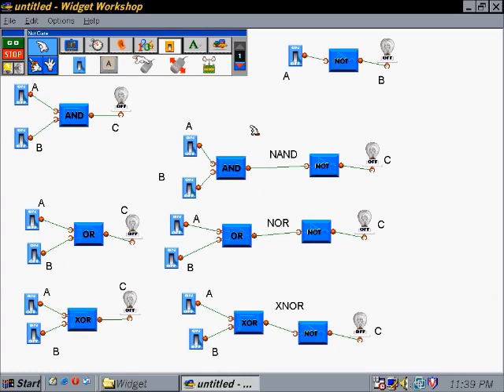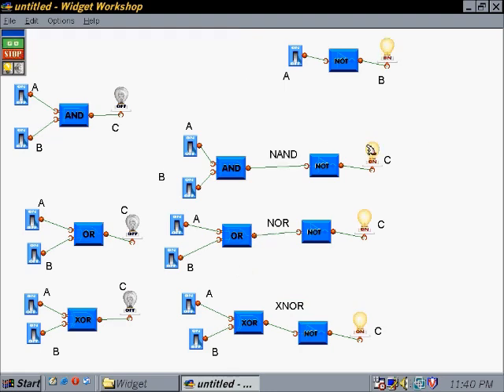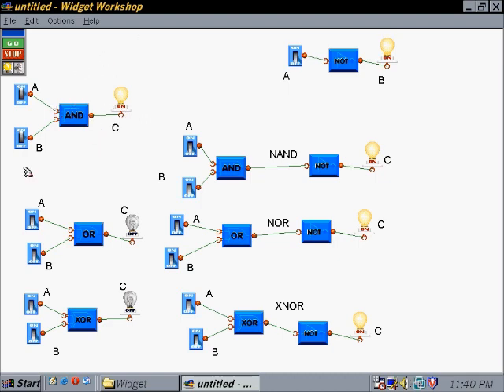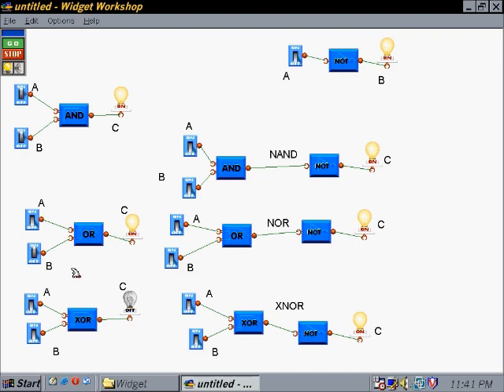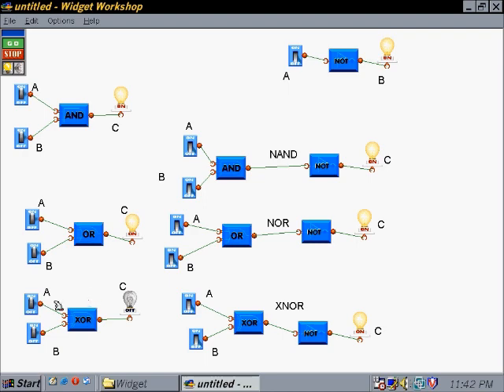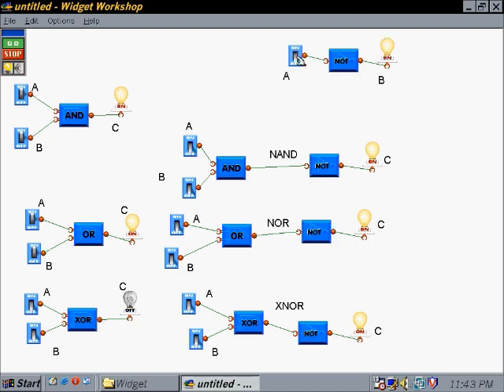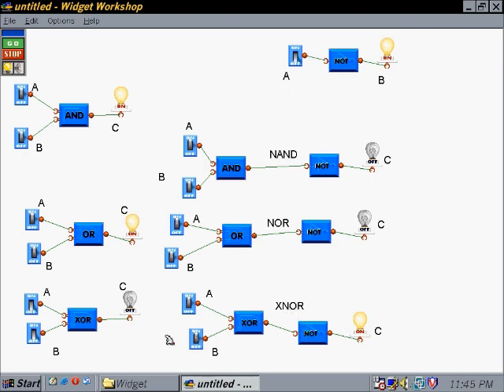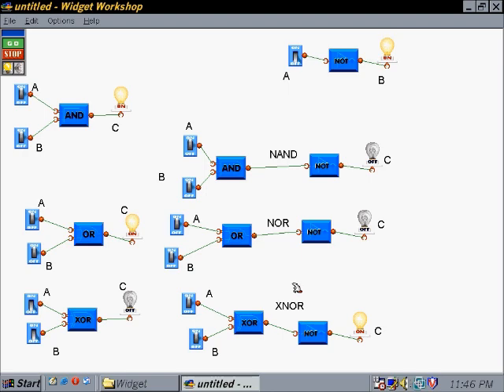The Seven Logic Gates of Computer Programming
Another look at the seven logic gates used in computer programming and circuits but this time in a fun way using an old program from Maxis: Widget Workshop. (Download

Assume "A" and "B" are input conditions and "C" is the output. "&" means "both".

OR = If A is true or B is true or A & B are true, then C is true; otherwise C is false.

AND = If A & B are true, then C is true; otherwise C is false.

NOT = If A is true, then B is false. (A NOT doesn't have two input conditions).

NAND = If A is true or B is true or A & B are false, then C is true; otherwise C is false.

NOR = If A & B are false, then C is true; otherwise C is false.

XOR = If A is true or B is true, then C is true; otherwise C is false.

XNOR = If A & B are either true or false, then C is true; otherwise C is false.